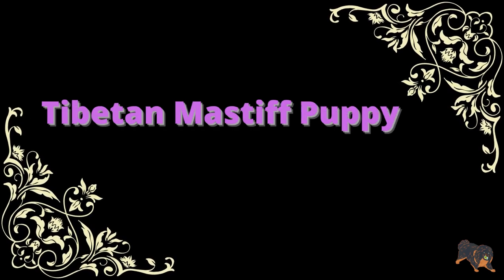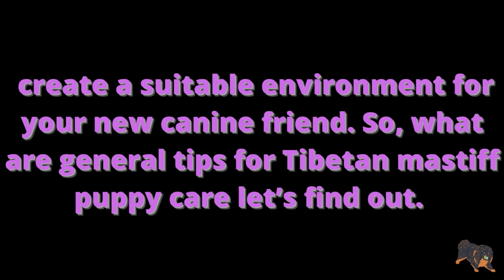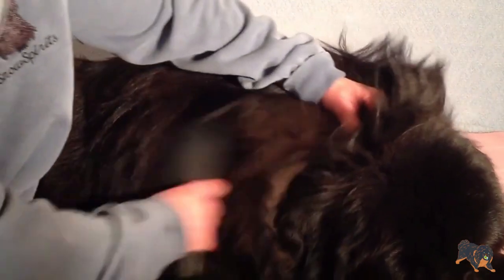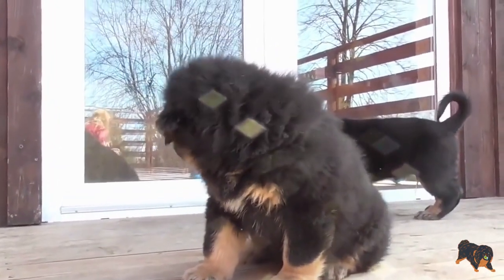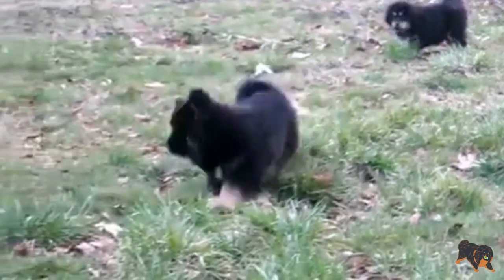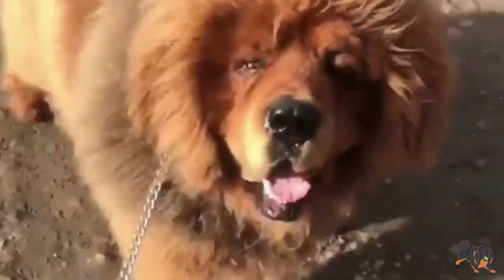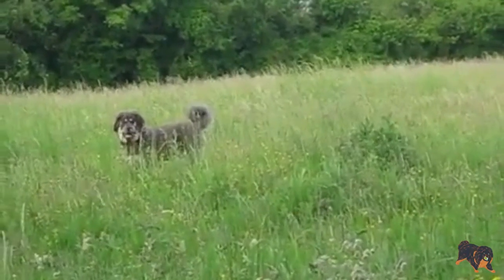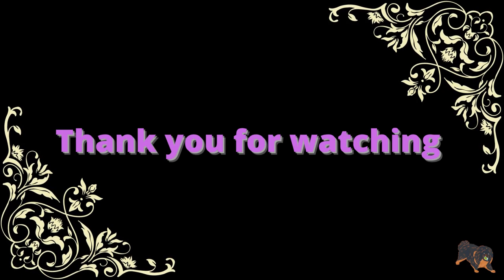Tibetan Mastiff Puppy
Tibetan mastiff puppy needs care and attention, when you get a Tibetan mastiff puppy take into consideration all tips you need to know, the present video features general tips on Tibetan mastiff puppy care, how to grow your puppy into a healthy dog, Tibetan mastiff puppies, as they are future large guard dogs need different approach and Tibetan mastiff puppies care needs special attention, that is why you should advise your vet or breeder or follow the general tips on Tibetan mastiff puppy care.

Footages:
Some footage is used less for than 7 seconds under the right of fair use as this channel provides information and educates on pets and animals with the channel owner's voice-over.

Special thanks for the image to Pixabay